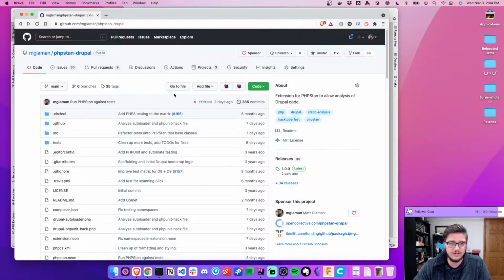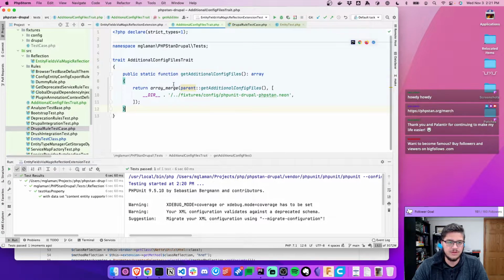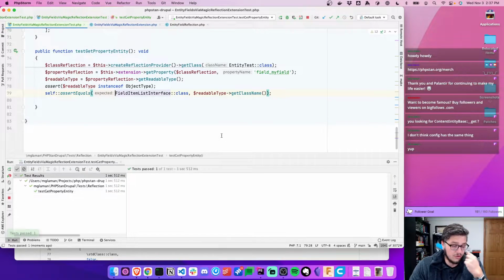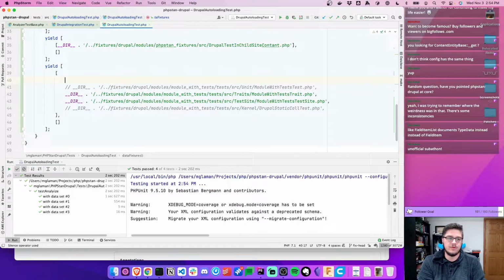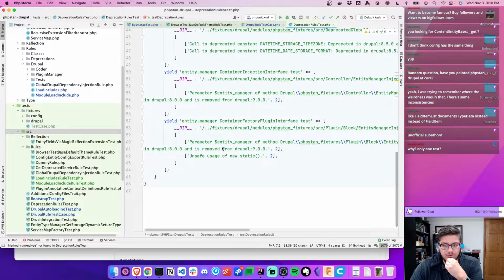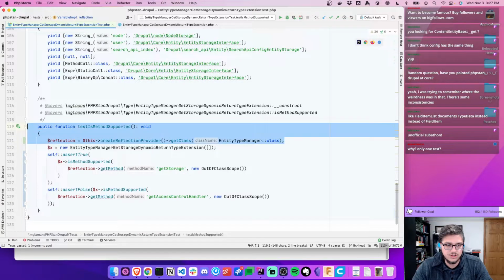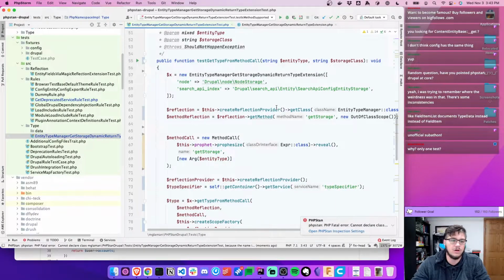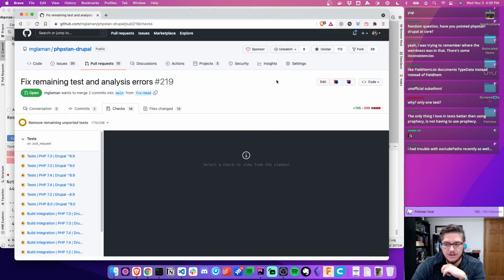Refactoring phpstan-drupal tests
With the release of PHPStan 1.0, I needed to refactor all of the phpstan-drupal tests to the base test classes provided by PHPStan.